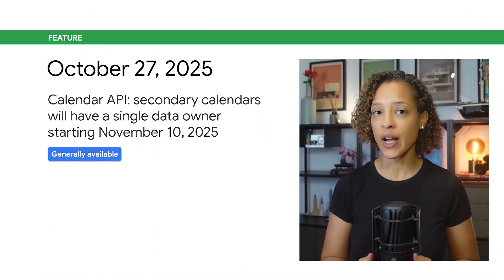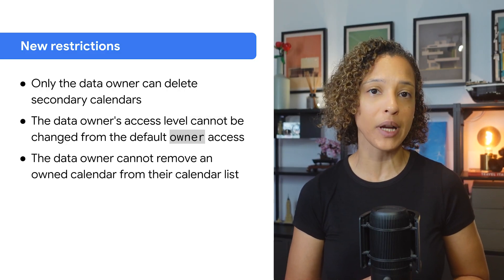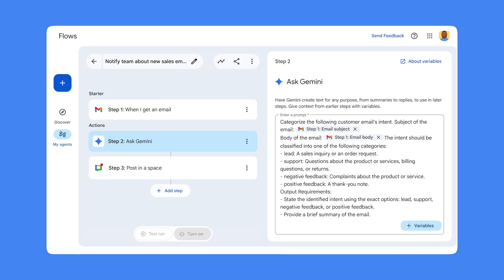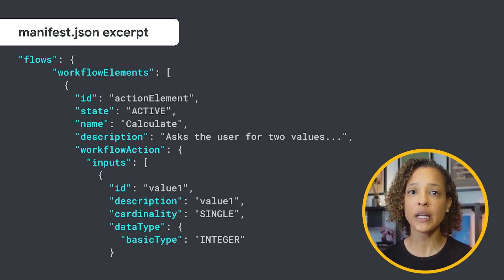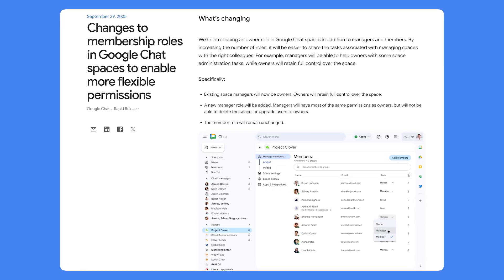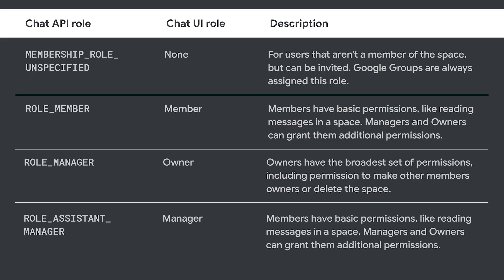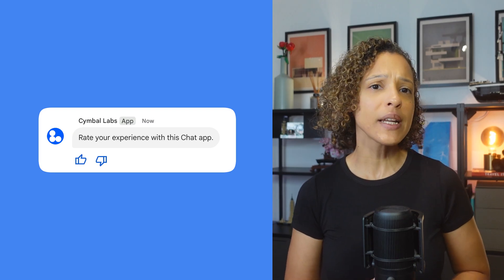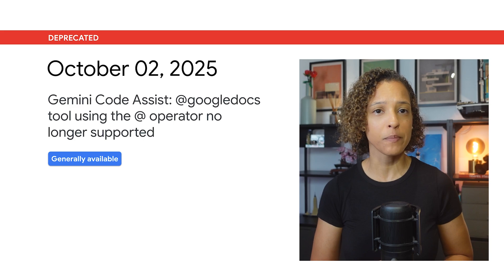Calendar API update for secondary calendars, create Workspace Flows custom steps, and more!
0:00 Intro
0:12 Calendar API update for secondary calendars
0:59 Create custom steps for Workspace Flows
1:52 Chat API enhanced membership roles in Chat spaces
2:48 Chat apps private messages can include interactive accessory widgets
3:14 Change to Gemini Code Assist @googledocs tool